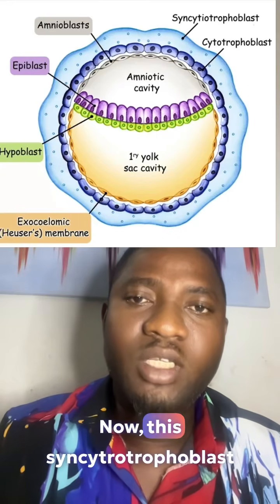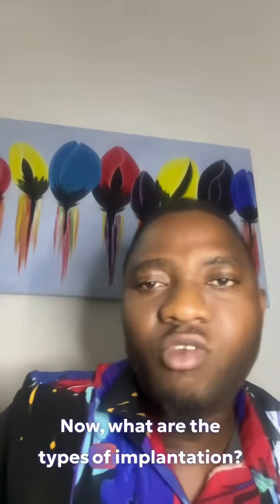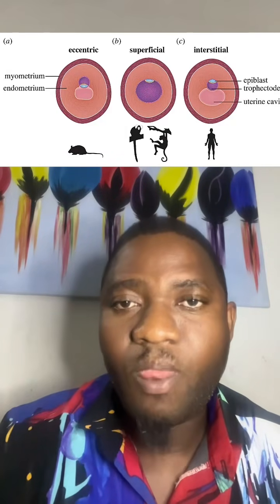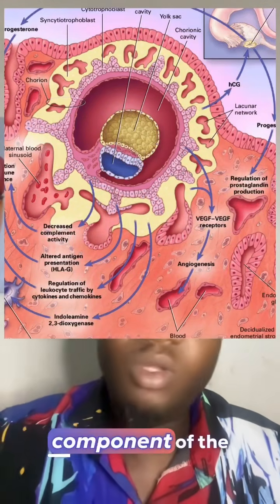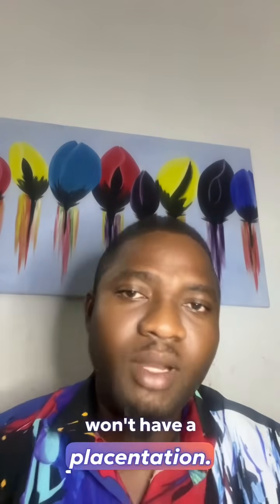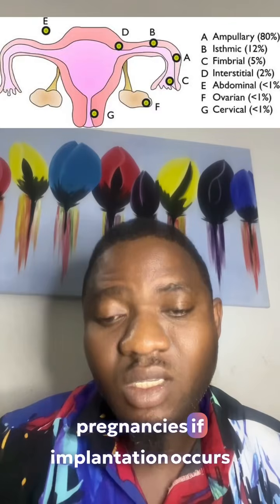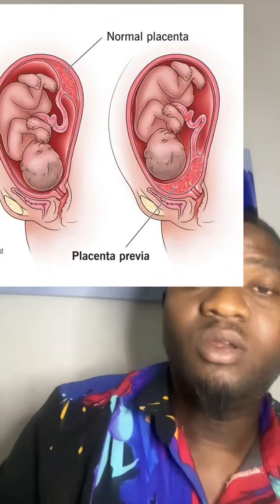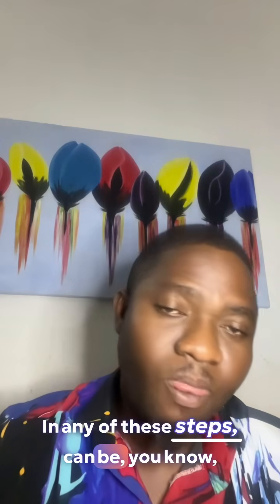Embryology: Implantation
Implantation is the process by which the developing blastocyst attaches to and embeds itself within the maternal endometrium. It typically occurs between Day 6 and Day 10 after fertilization. For implantation to be successful, there must be precise synchronization between the developmental stage of the embryo and the "receptivity" of the uterine lining.

1. The Preparatory Phase: The "Window of Implantation"
The uterus is only receptive for a brief period (roughly Days 20–24 of a 28-day secretory cycle). Under the influence of progesterone, the endometrium undergoes "decidualization," becoming thick, vascular, and rich in glycogen.

Hatching: Before it can attach, the blastocyst must break free from the zona pellucida (a protective protein shell). This is called "hatching." If hatching doesn't occur, the embryo cannot interact with the uterine wall.

2. The Three Stages of Implantation
Implantation is generally described in three sequential steps:

A. Apposition
The blastocyst finds a spot, usually on the upper posterior wall of the uterus. It orients itself so that the inner cell mass (embryoblast) is facing the endometrium. Microscopic finger-like projections called pinopodes on the uterine surface help "trap" the blastocyst.

B. Adhesion (Attachment)
The trophoblast cells of the blastocyst bind to the endometrial epithelium. This is mediated by cell-adhesion molecules like integrins and selectins.

C. Invasion
Upon contact, the trophoblast differentiates into two layers:

Cytotrophoblast: The inner layer of distinct cells.

Syncytiotrophoblast: An outer mass of fused cells that lacks boundaries. This layer produces enzymes (metalloproteinases) that digest the maternal extracellular matrix, allowing the embryo to sink deep into the uterine wall.

3. Closing the Defect
By Day 10–12, the embryo is completely embedded. The site where it entered is initially covered by a fibrin coagulum (a "plug"). Eventually, the uterine epithelium grows over this spot, sealing the embryo within the wall.

Implantation Bleeding: Occasionally, as the syncytiotrophoblast erodes maternal capillaries, some blood may leak into the uterine cavity. Since this happens around Day 28 of the cycle, it is often mistaken for a light period.

4. Abnormal Implantation Sites (Ectopic Pregnancy)
If implantation occurs outside the uterus, it is termed an ectopic pregnancy.

Tubal Pregnancy (95%): Occurs in the Ampulla or Isthmus of the uterine tube. This is dangerous because the tube cannot expand like the uterus and may rupture.

Other Sites: Abdominal cavity (on the omentum or mesentery), ovary, or the internal os of the cervix (Placenta Previa).

Consolidated Embryology Footnote
Note on Decidual Reaction: As the blastocyst invades, the surrounding endometrial cells undergo the decidual reaction. They swell with lipids and glycogen and the intercellular spaces fill with extravasated fluid. These "decidual cells" provide the initial nutrient source for the embryo before the placenta is fully functional. This transformed lining is now called the decidua, which is shed during childbirth (parturition)